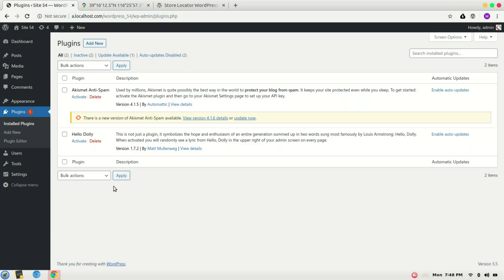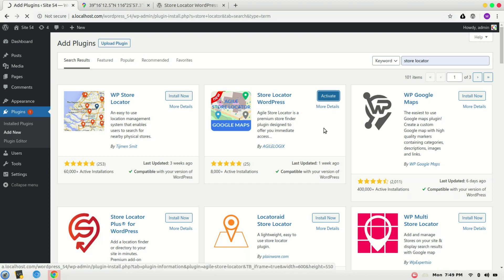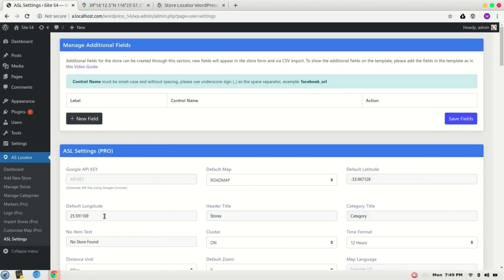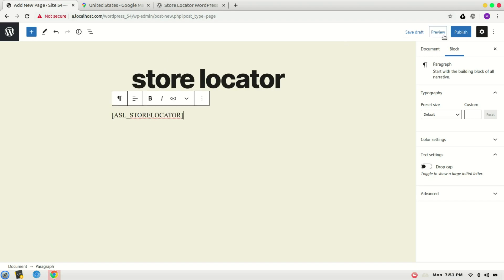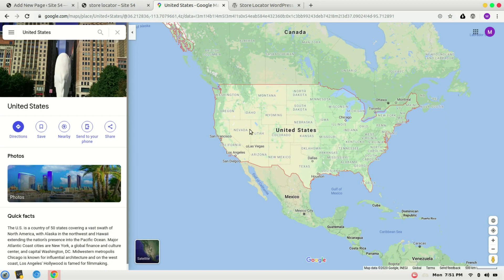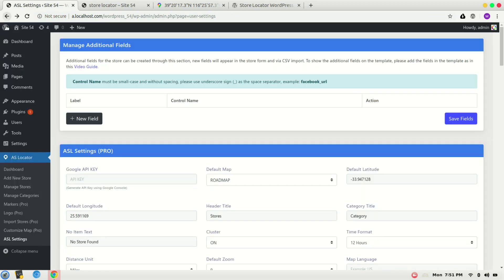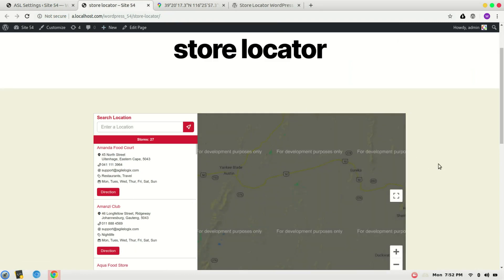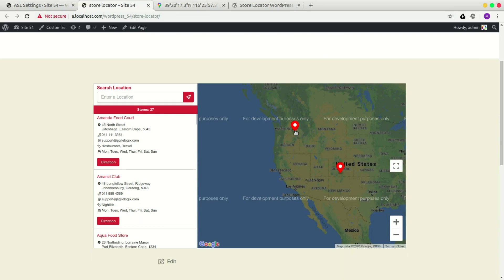How to install the Store Locator WordPress Plugin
The video demonstrates how you can install the Store Locator Plugin for your WordPress website.